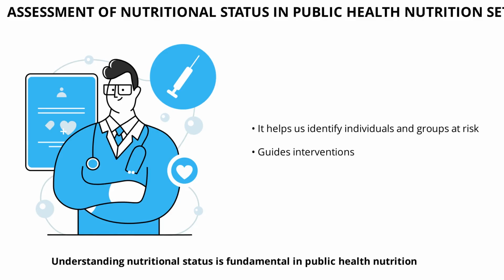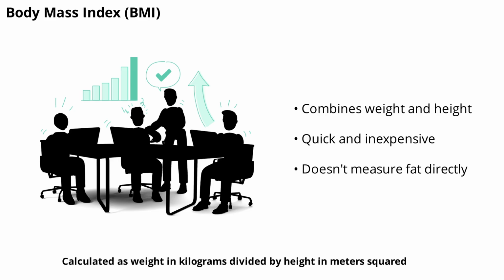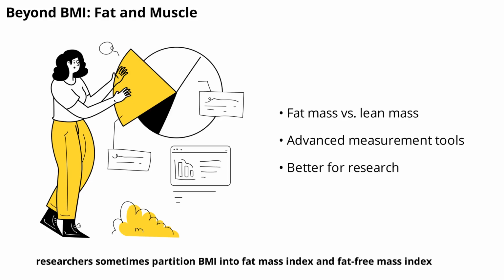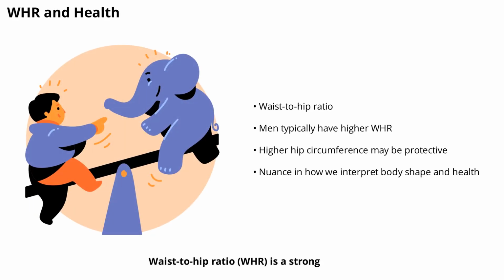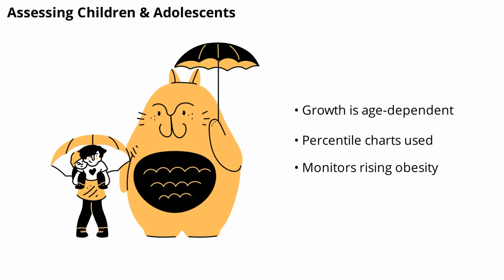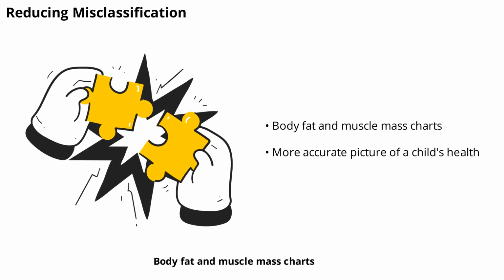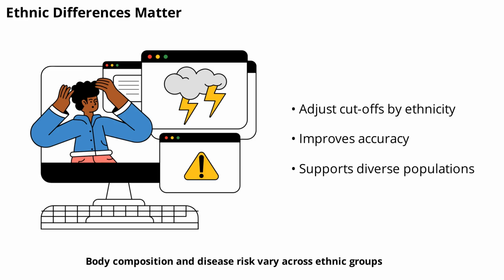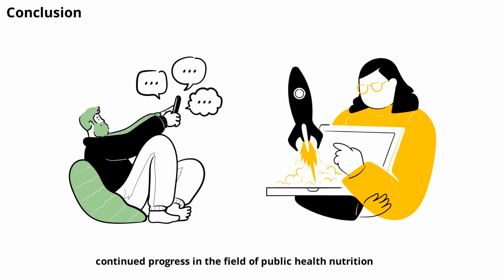Assessment of Nutritional Status in Public Health Nutrition Settings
Health Nutrition | Chapter 4: Assessment of Nutritional Status

Accurate assessment is the cornerstone of effective nutrition policy and practice. In this comprehensive guide to "Assessment of Nutritional Status in Public Health Nutrition Settings", we look at the methodologies used to evaluate nutritional status in individuals and populations. As global rates of obesity and metabolic diseases rise, understanding these tools is more critical than ever for public health practitioners.